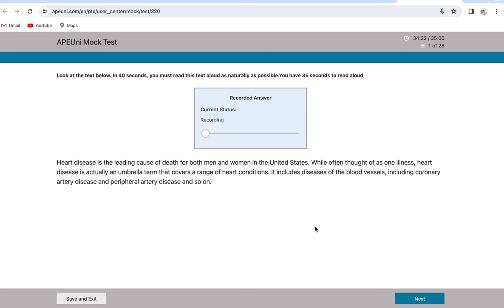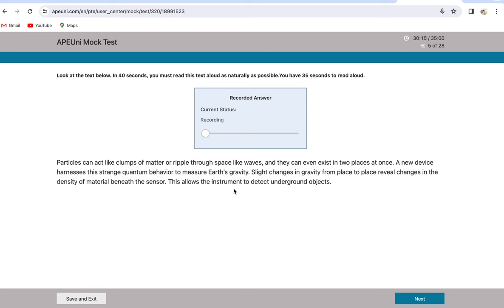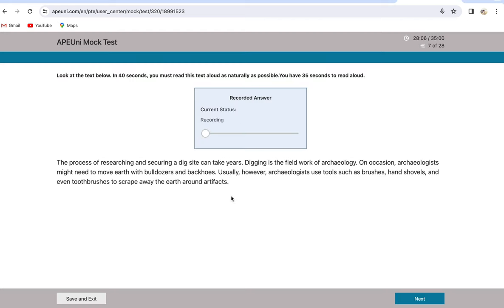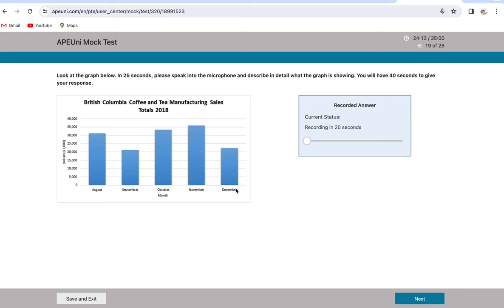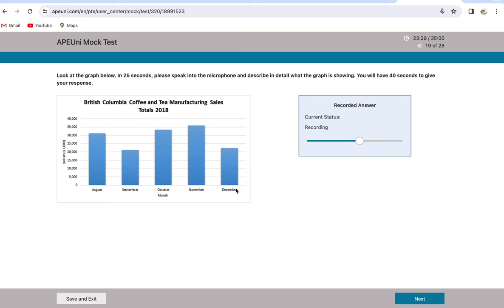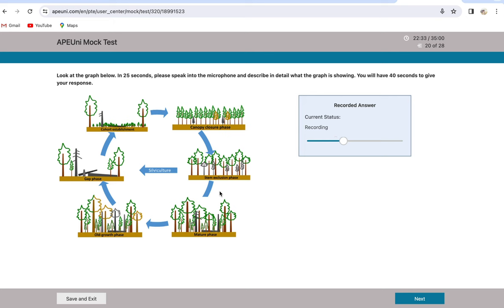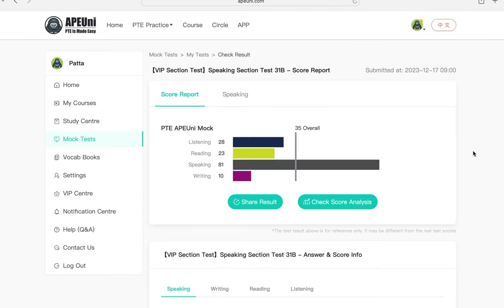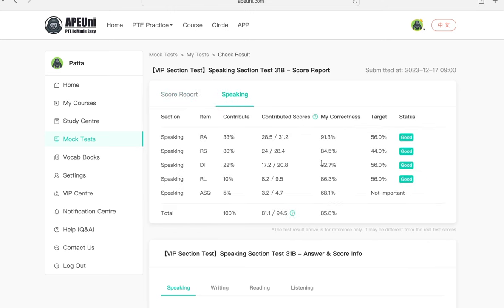PTE Speaking 81/90!!! How?😉APEUNI Speaking Mock Test 31B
I will share all tips and tricks for Pte Speaking Section✌️